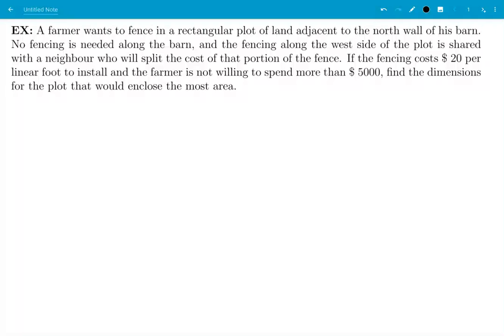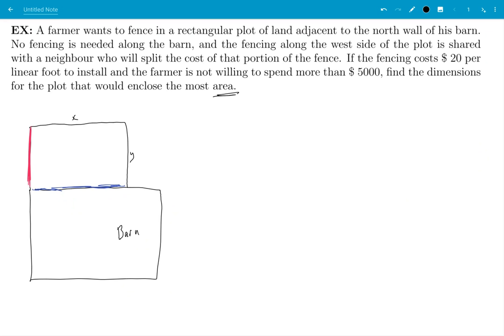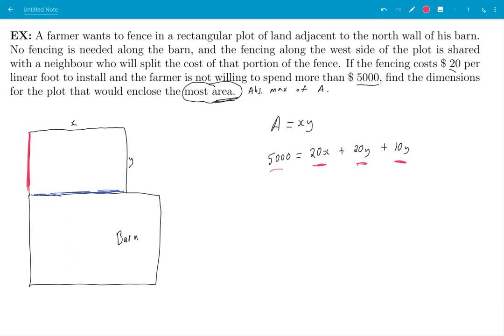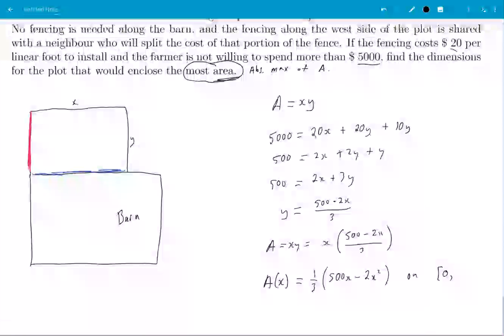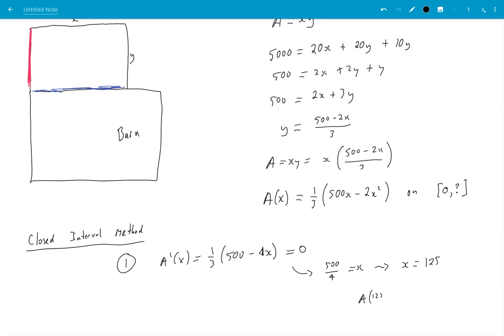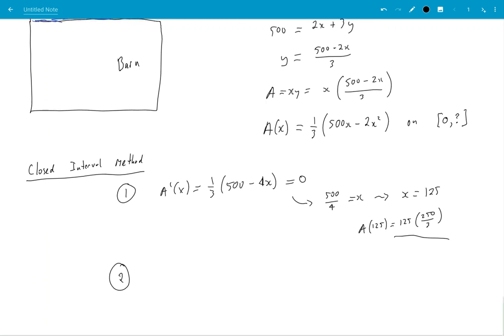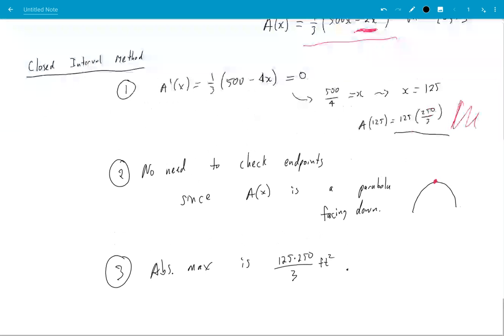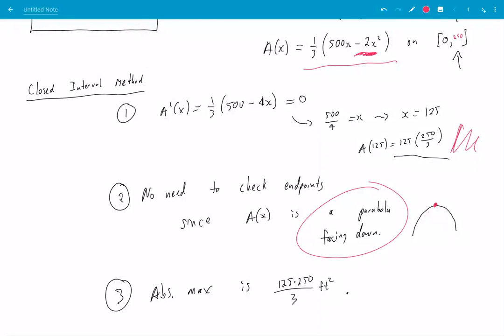103 4.5 part 3